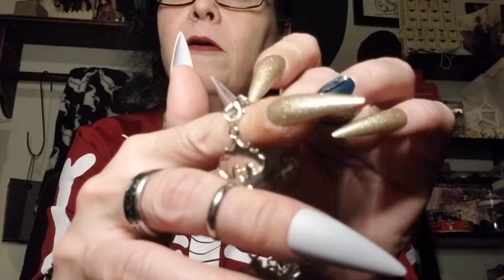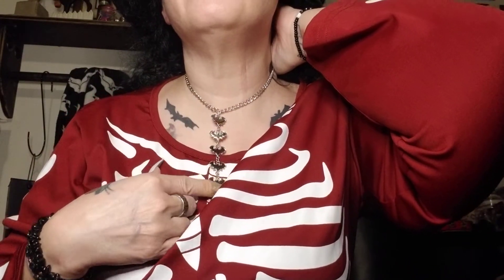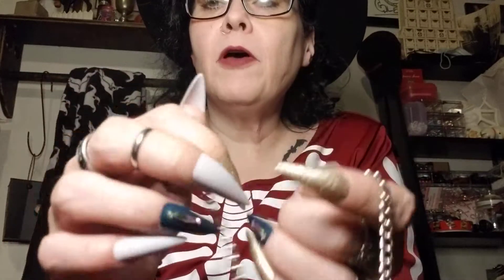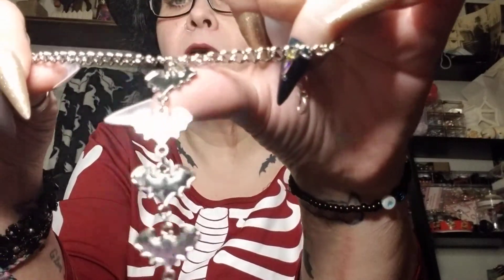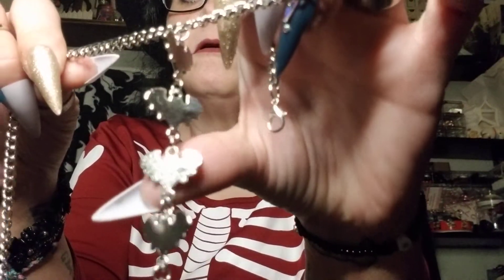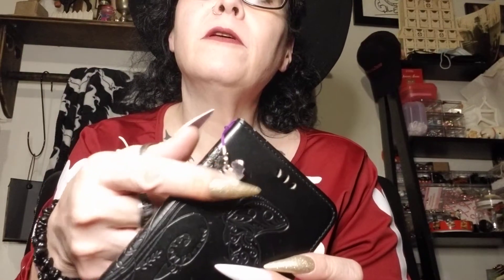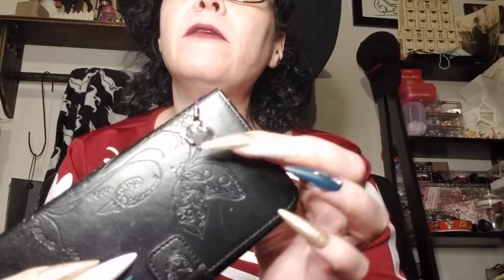lbeads project share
needle nose pliers PT-S032
bat connection charms PALLOY-G192-20AS